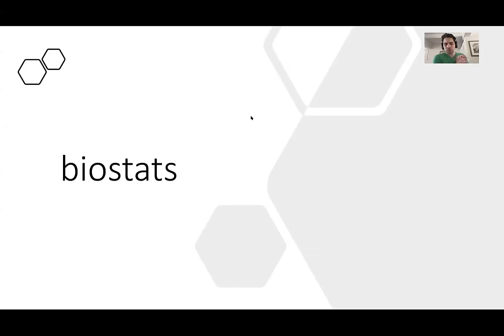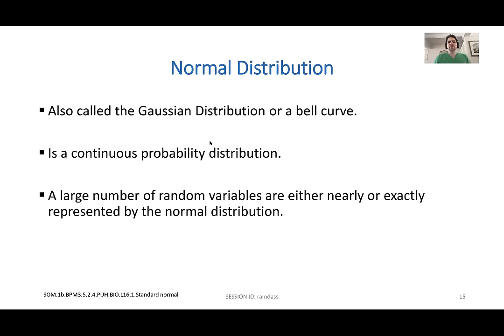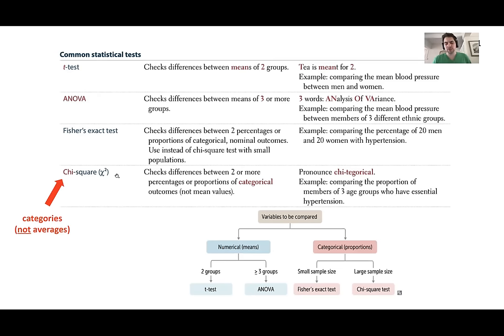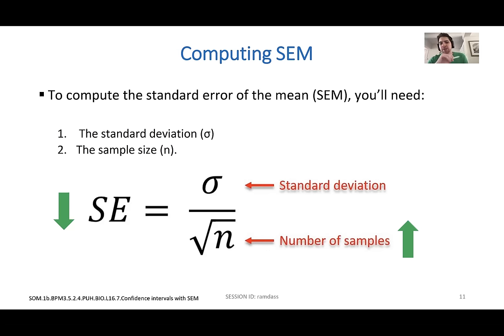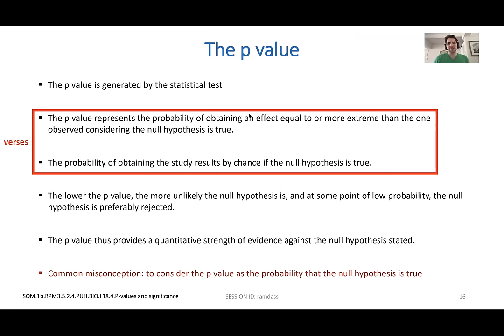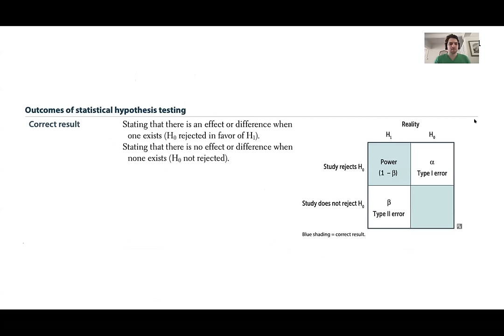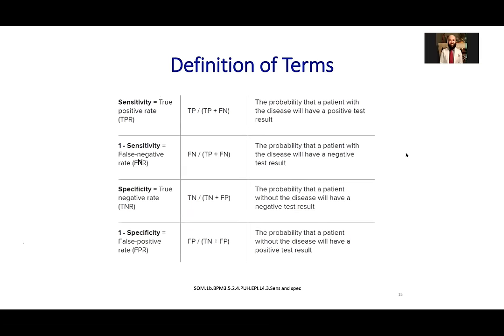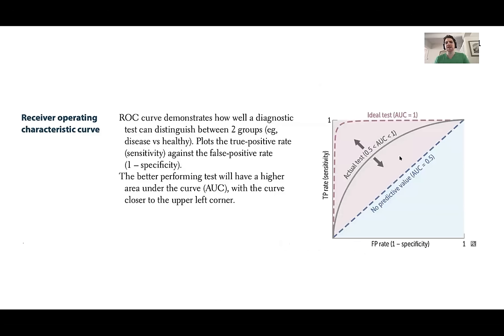Term 3 Midterm Review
Facilitators: Lindsey Wilburn & Brady Hernandez
Covered material: Term 3 Midterm